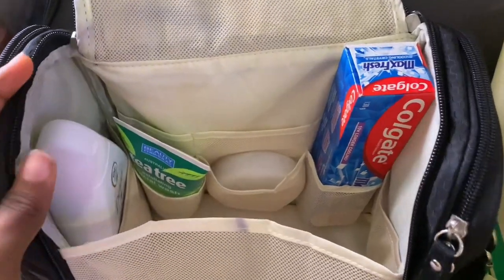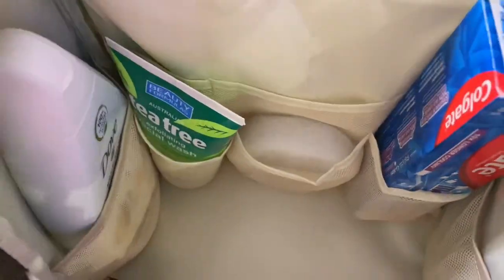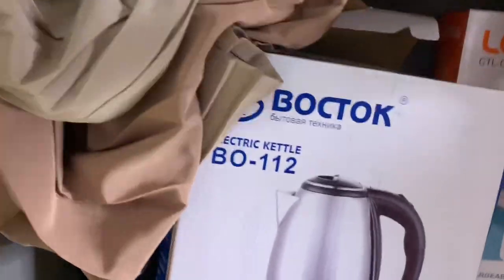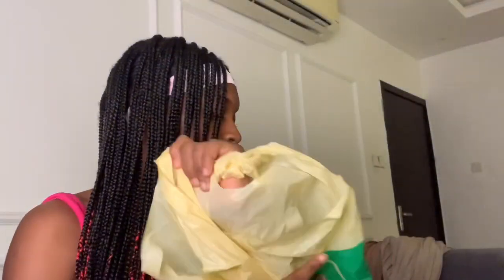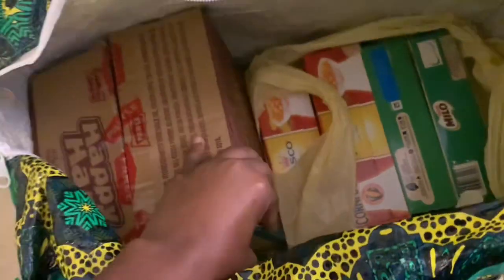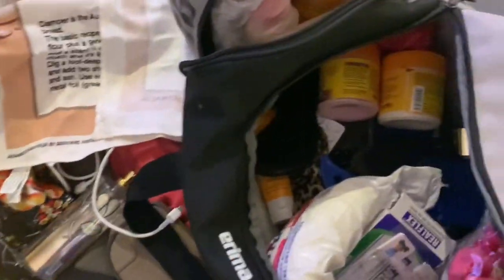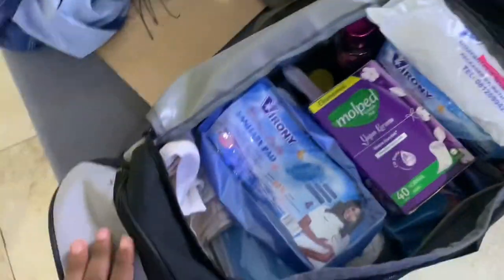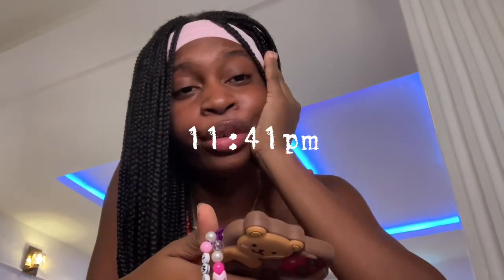UNI DIARIES: University move in vlog + unboxing + packing || Nigerian YouTuber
MAKE SURE YOU WATCH IN 1080p

IF YOU WANT TO GET ANYTHING @shopnifemi
I AM A PERSONAL SHOPPER🤎

🤎Shopnifemi🤎

If you don’t know i run a small business
I sell accessories,crocs,lipgloss and so much more.

♥ age?- 16
♥ birthday? - February 17
 ♥ live? - Lagos,Nigeria
♥ editor? - CapCut
› equipment? - iPhone11 / canon g7x mark II / xs max